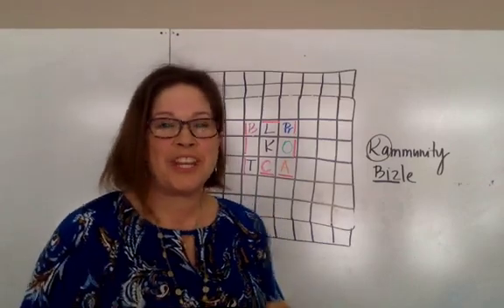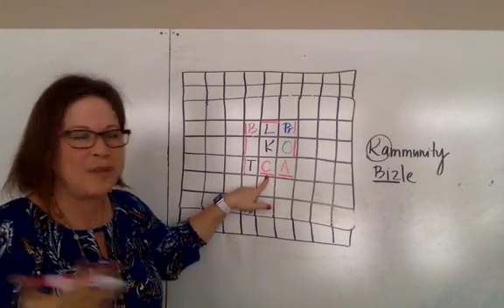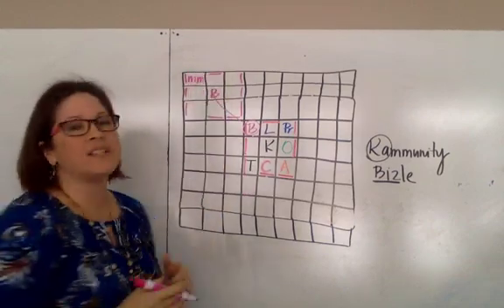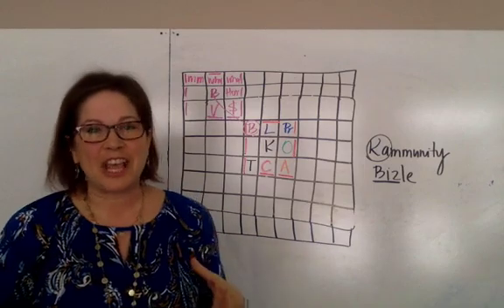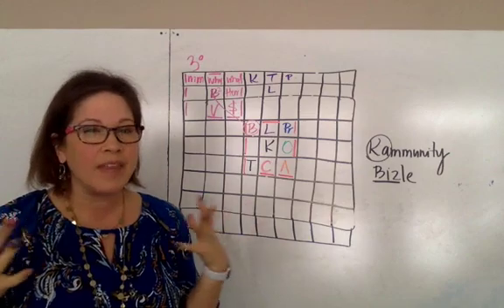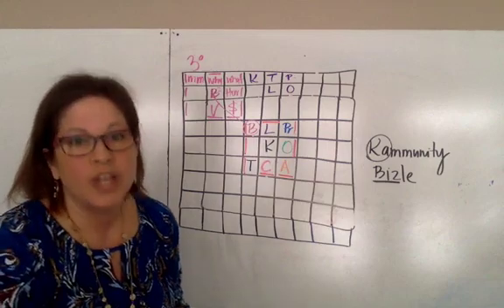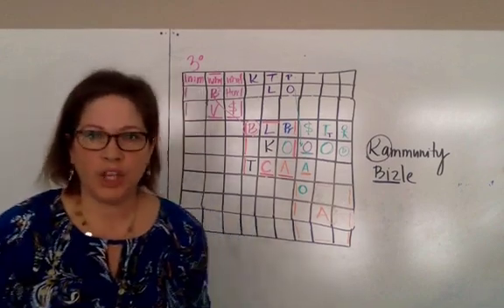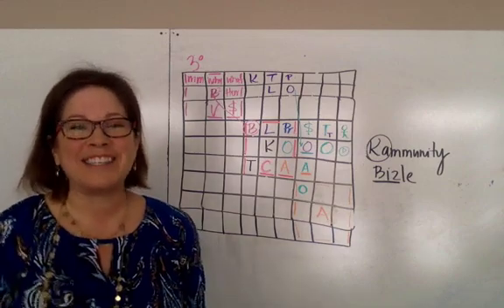Kajabi Community: Adding 3rd level details and ideas.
Have you heard? Kajabi community (new product feature) is now available to all Kajabi users! This 9-part video series provides you a solid framework to organize your ideas while making sure you don't forget any crucial steps. You can also use this technique anytime you are working on anything - it's a tool James Bond would use if he were running an online business (I think).

The Kajabi Community 9-part Series runs weekly, February 24 - April 22
1: Kajabi Community: What is a lotus blossom and why use it?
2. Kajabi Community: Adding supporting ideas.
3. Kajabi Community: Adding 3rd level details and ideas.
4. Kajabi Community: Fleshing out the ideas.
5. Kajabi Community: Going from lotus blossom to Trello
6. Kajabi Community: Creating your community product.
7. Kajabi Community: Customizing the sidebar.
8. Kajabi Community: Topics
9. Kajabi Community: Commenting on Topics

All bonus content and access to the Preneur Business Klub's main Trello board where you will find complementing checklists is available

All our resources are carefully designed to make learning and enjoying Kajabi at your own speed possible.